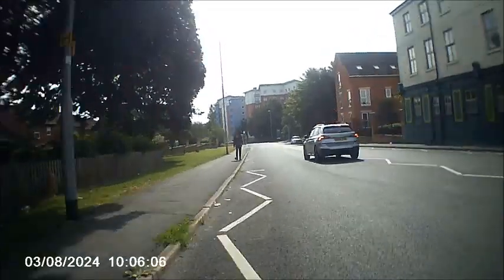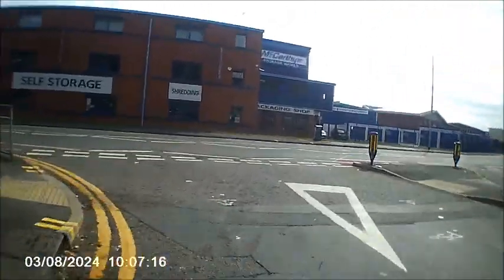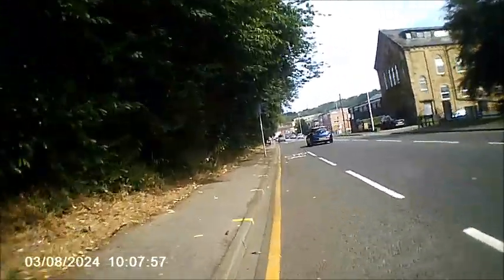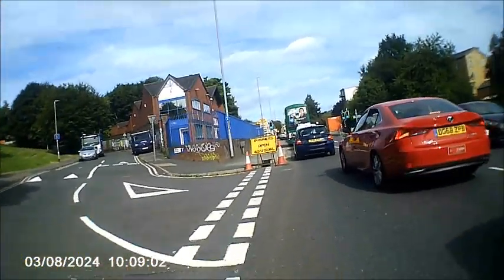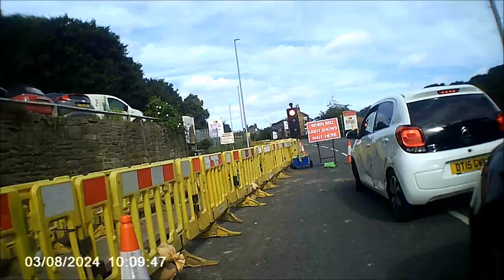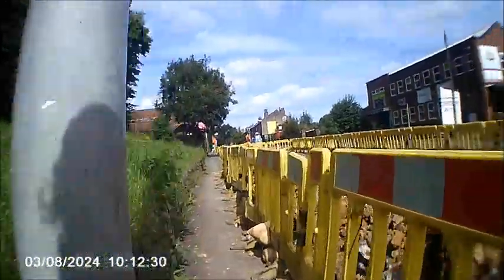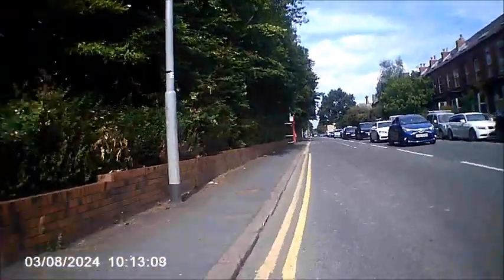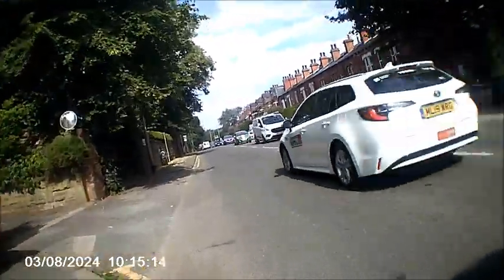My New Cycling Vid using a HD Webcam!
Just me cycling from Woodhouse to Meanwood, testing out my new 1080p HD webcam on a nice sunny day.